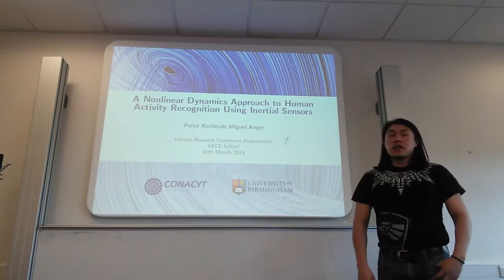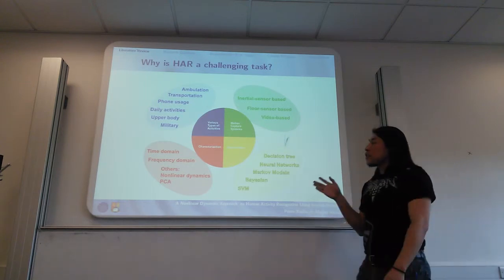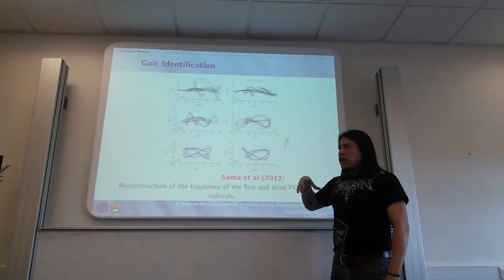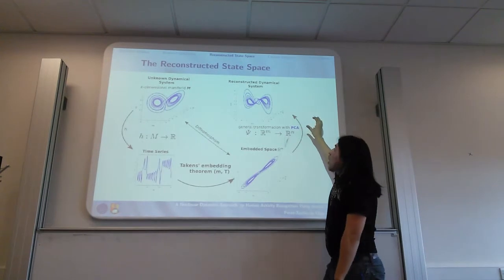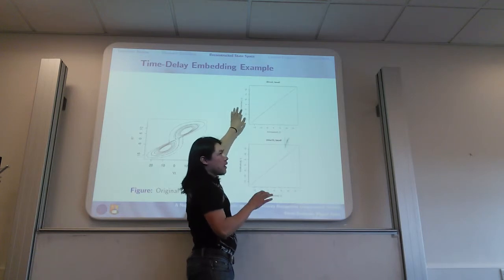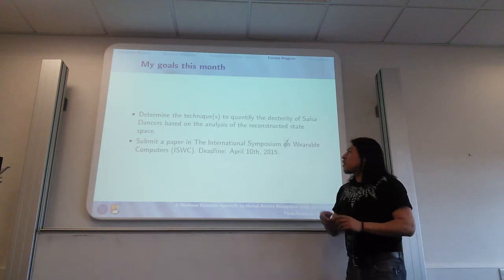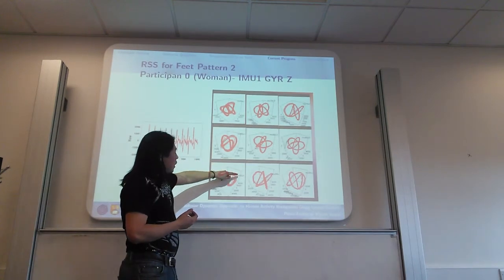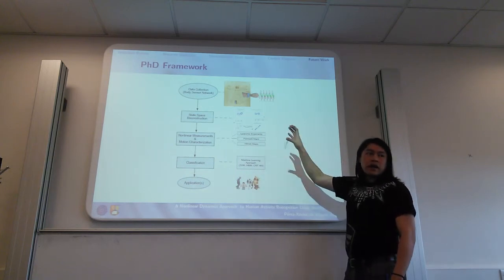A Nonlinear Dynamics Approach to Human Activity Recognition Using Inertial Sensors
I presented some advances of my PhD work after four months since the start date on the 10th November 2014. The Internal Research Conference Presentations was located at Electronic, Electric and Computer Engineering School at University of Birmingham.